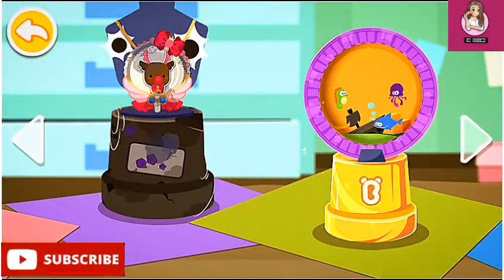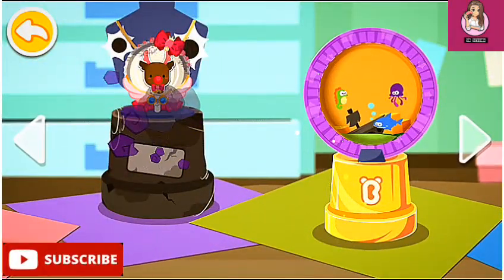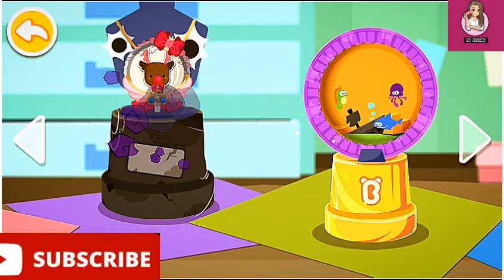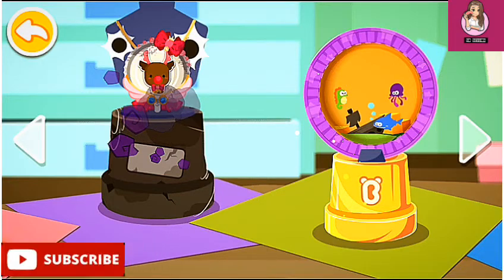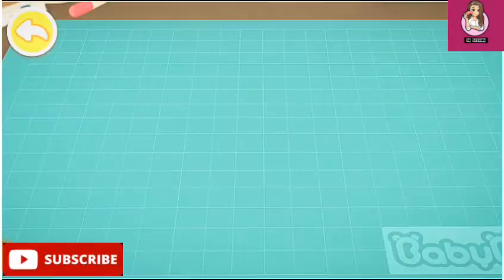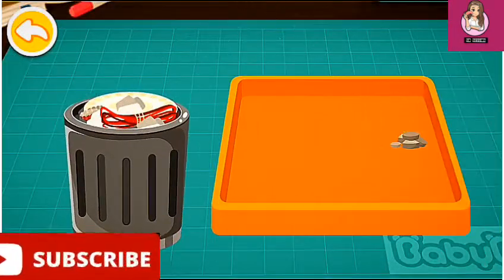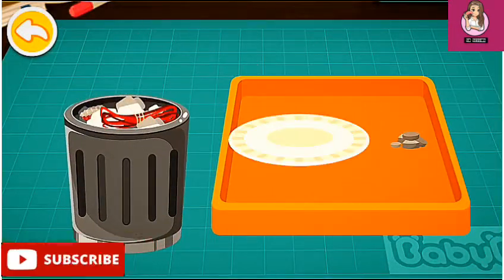Little Panda Green Inventor 🌿|Go Green|Easy Crafts|Babybus Android Gameplay|SD SESSION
Hii guys ,,This is a Little Panda Green Inventor Crafts gaming video hope you like it.